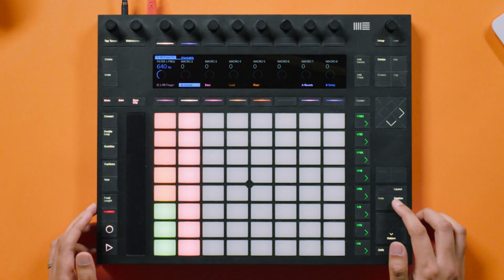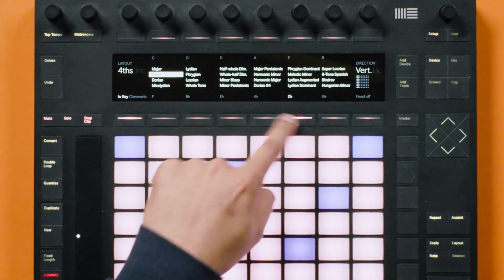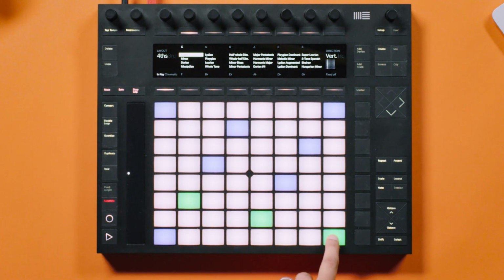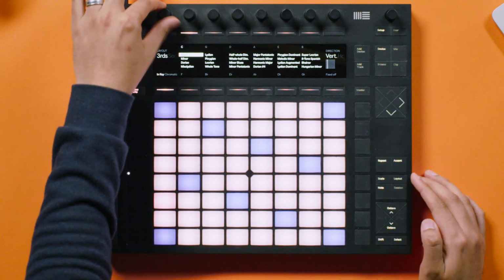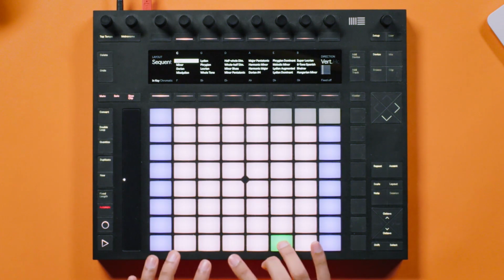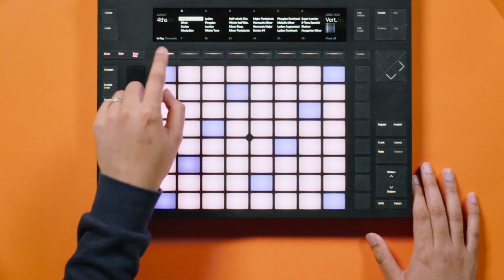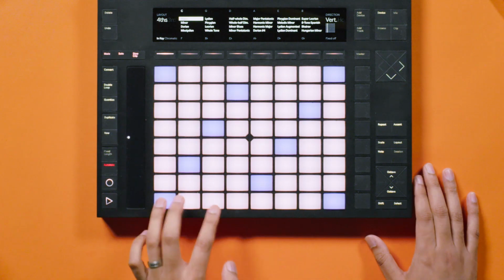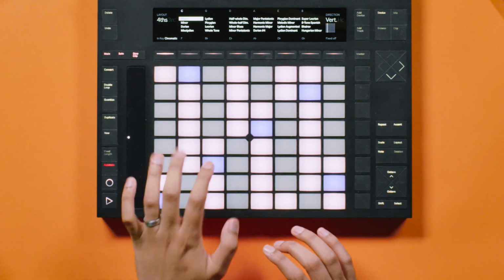Setting up the Ableton Push | Electronic Music Performance Techniques 10/23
Earn Your Electronic Music Production and Sound Design Degree Online with Berklee
In this video series, Berklee Online Electronic Production and Design instructor Rishabh Rajan teaches the basics of using and performing with an Electronic Digital Instrument (EDI). You will gain hands-on experience with creating and performing, including finger drumming techniques, sampling and slicing in Ableton Live, playing chords, making bass grooves, and performing with live looping. Whether you have some experience with electronic music or you are just starting out, you will be able to create your own track from scratch and perform it live by the end of the 23 videos in this course.

About Rishabh Rajan:
Rishabh Rajan has been teaching for more than 10 years and is currently an assistant professor with the Electronic Production & Design department at Berklee College of Music. He is a certified trainer for Ableton Live, Logic Pro, and Pro Tools. He has published a variety of sound design eBooks which are available on the Apple iBookstore. He has been producing electronic music under the name code:MONO. Rishabh also runs a YouTube page where he showcases his music, electronic music performances, and tutorials on a variety of music production-related topics.

About Berklee Online:
1-866-BERKLEE (US)
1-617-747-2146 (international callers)